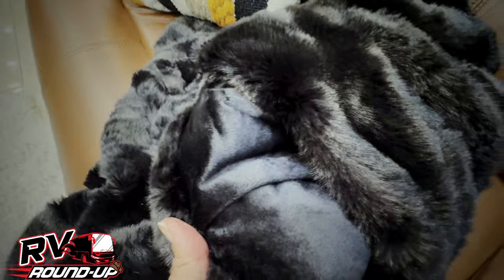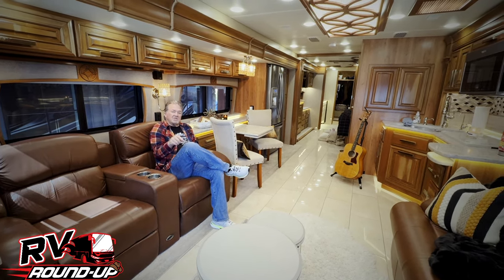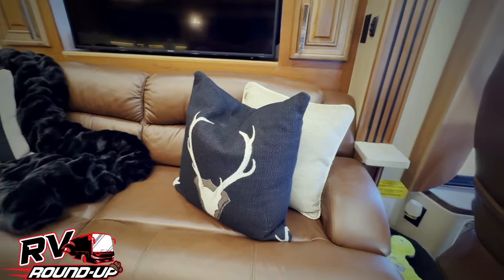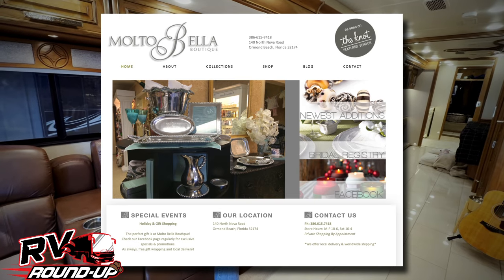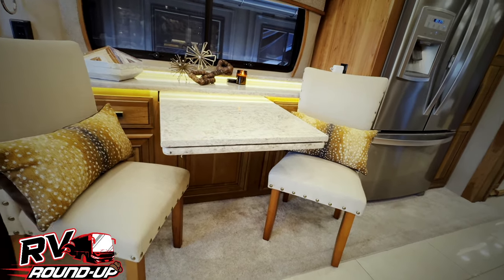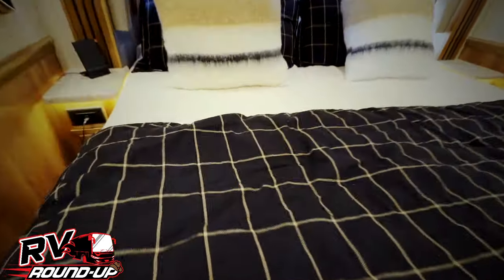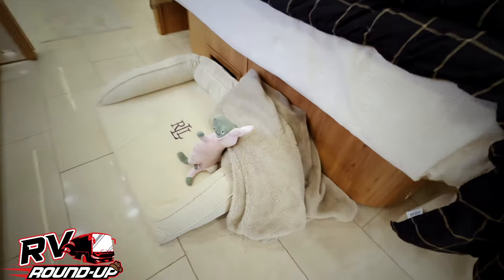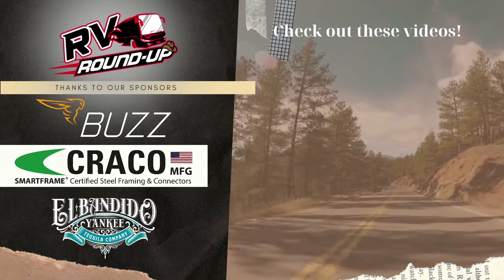It's time to get Angie-fied!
A new RV means it’s time to make it feel like home!

Angie has officially Angie-fied the Skinner's new (to them!) Entegra Coach and it looks AMAZING! New throw pillows, blankets, and even changing out the old hardware for some gorgeous new ones... Putting your own touch in something has a way of bringing out the best parts of what was already there.

What's your favorite upgrade to the new coach? Make sure to tag along as the Skinners take this new rig on the road!

👩‍❤️‍👨 Meet The Skinners:
Join NASCAR Camping World Truck Series Champion Mike Skinner, and his wife, SiriusXM NASCAR Radio host & media personality, Angie Skinner, as they explore the country while living the RV life! Traveling America in their Entegra Coach, this dynamic duo takes you along for the ride with all of their antics and adventures from the road. You never can tell what's going to happen next, but one thing is for sure -- it WON'T be boring.